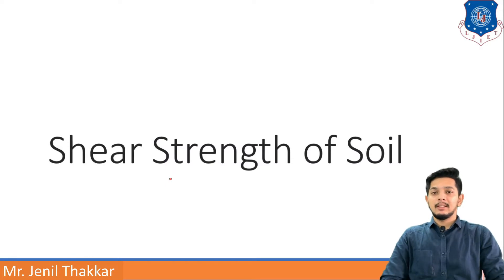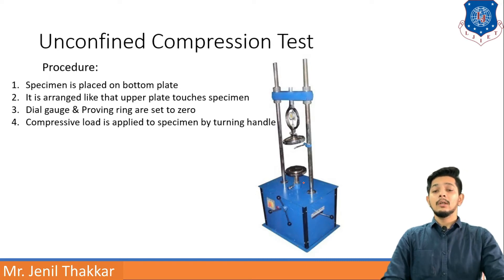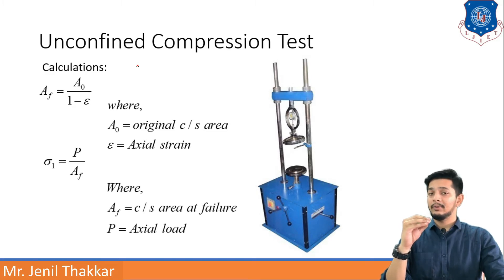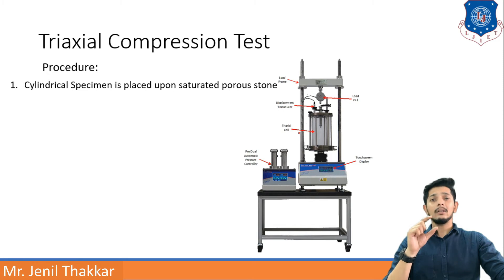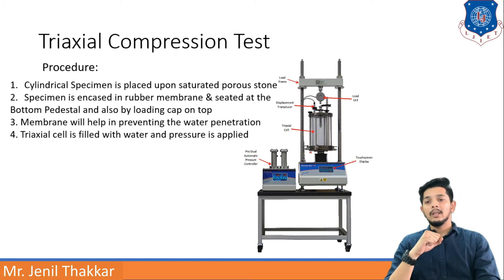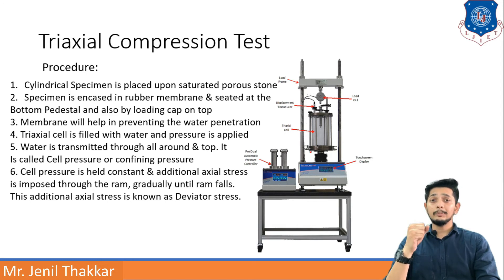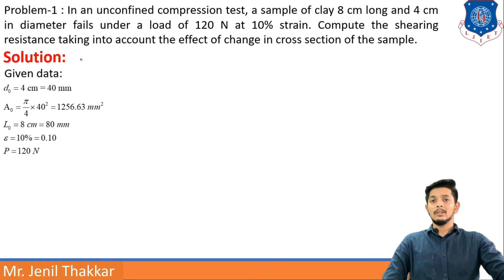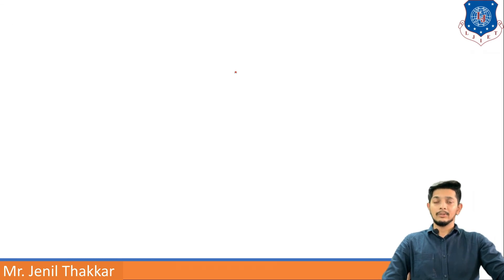Lec-36_Unconfined & Triaxial Compression Test | Geotechnical Engineering | Civil Engineering